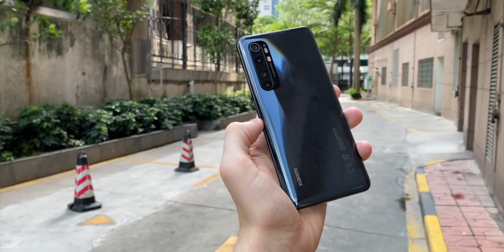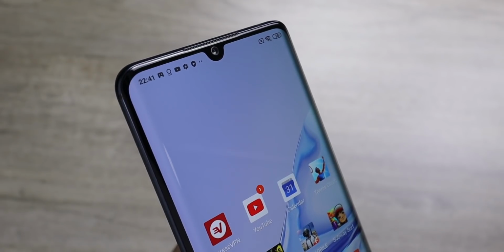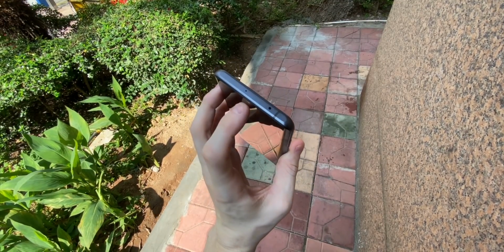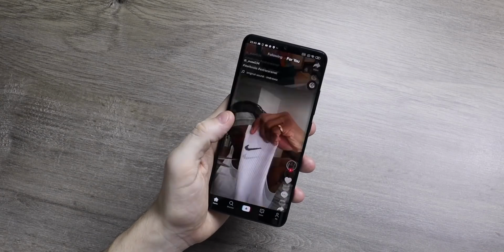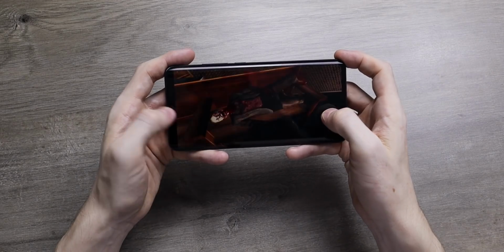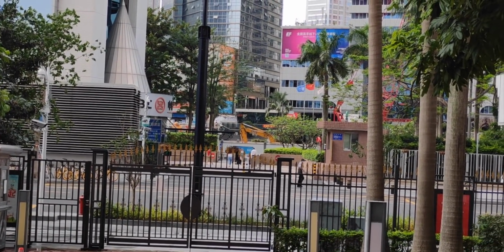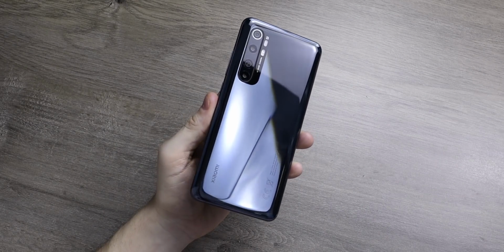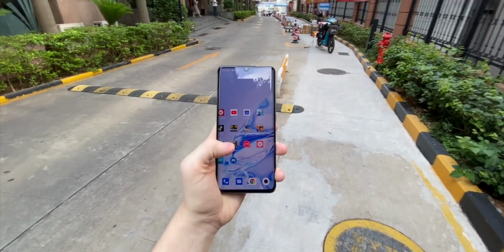Xiaomi Mi Note 10 Lite - UNBOXING & REVIEW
Xiaomi Mi Note 10 Lite review for camera, design, specs, gaming and overall usage. Mi Note 10 Lite with Snapdragon 730G, 64MP camera, 30w fast charging, 5,000+mAh battery.

Main camera
2nd camera